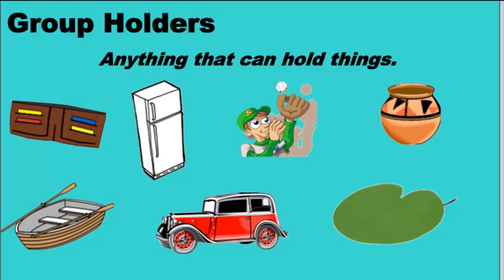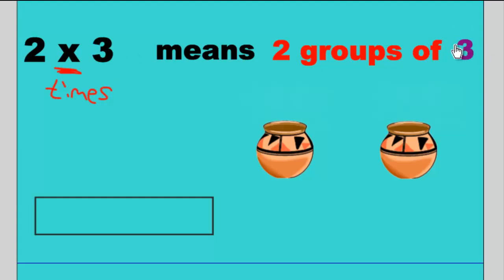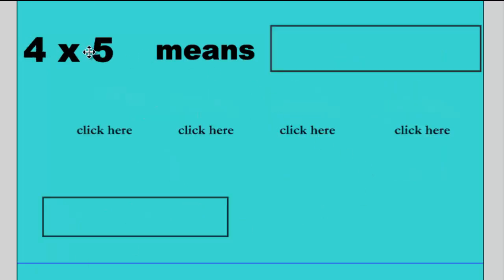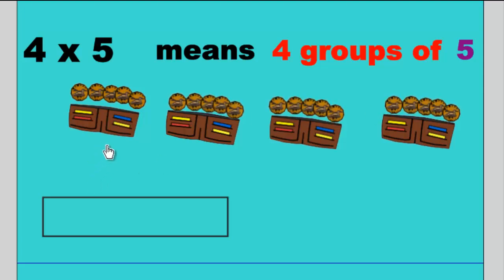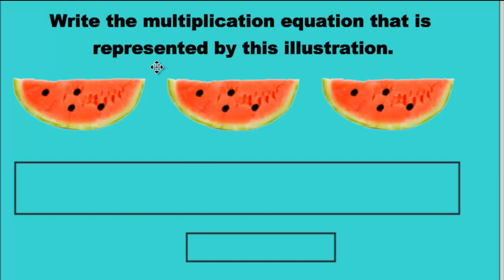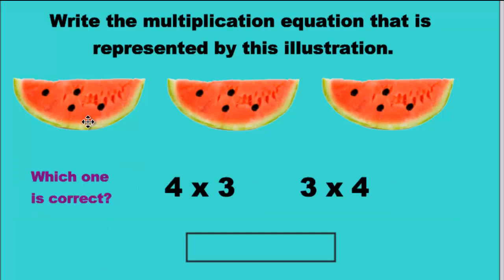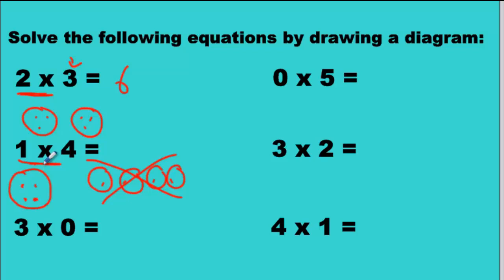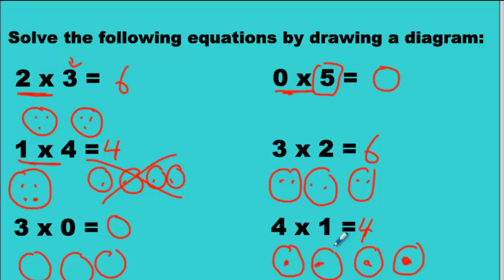Multiplying Using Groups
Multiplying Using Group Holders